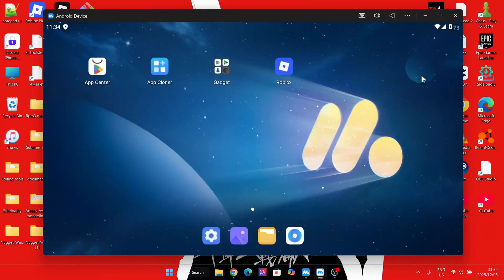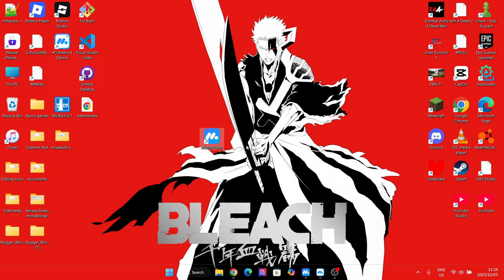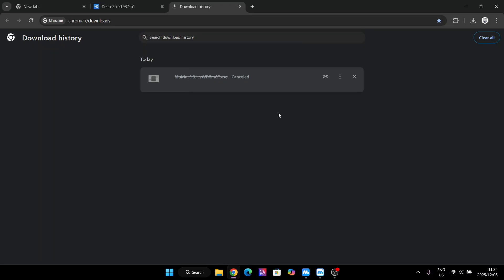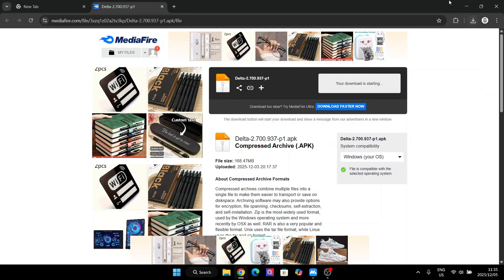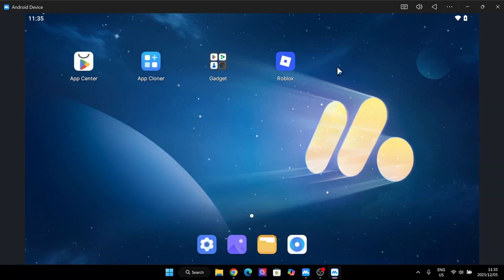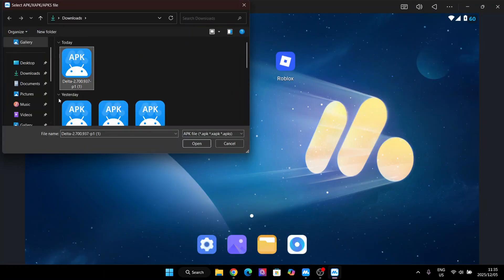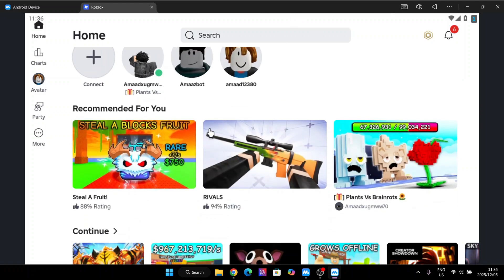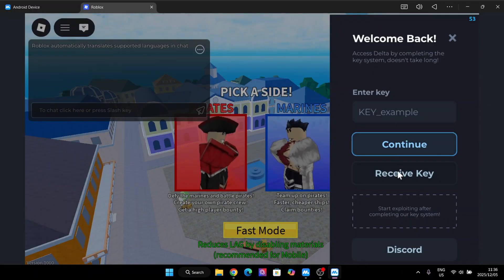Best working Delta Executor for PC! | How to download and install Roblox Delta Executor on Laptop/PC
**Delta Executor V2.693 for Laptop/PC | How to Download & Install Roblox Delta Executor (UPDATED 2025)**

✅ How to download Delta Executor V2.693 safely

delta executor
delta executor
how to get an executor for roblox pc
how to get an executor for roblox pc free
how to get an executor for roblox mobile android
delta executor for mobile
delta executor
delta update
roblox executor
roblox executor mobile
roblox executor